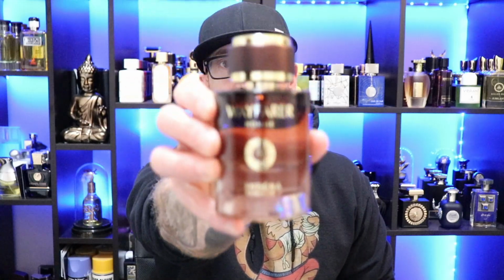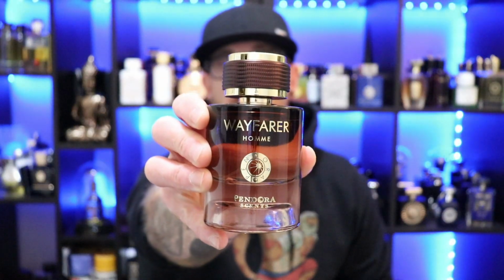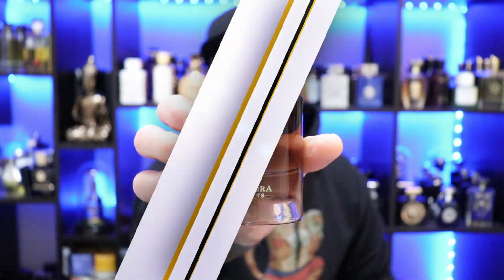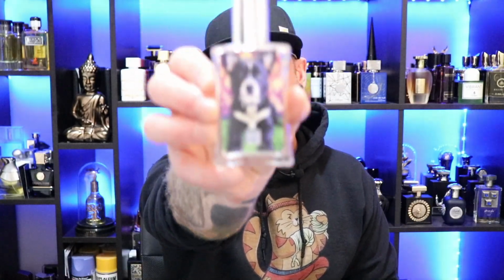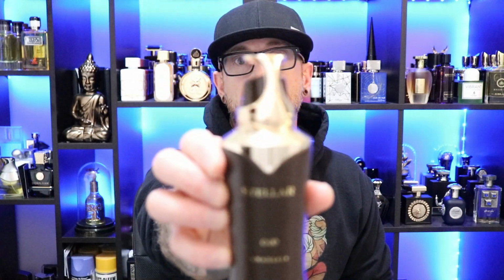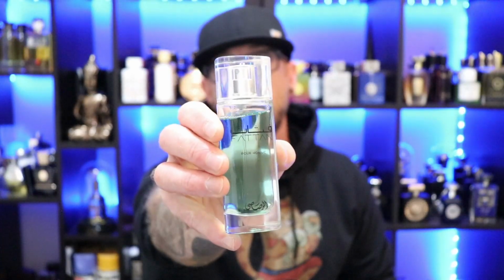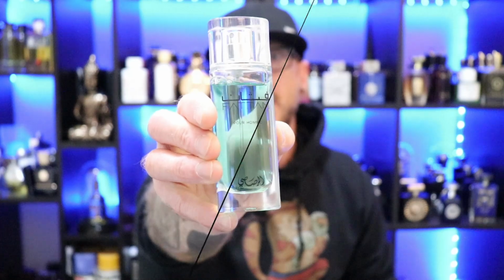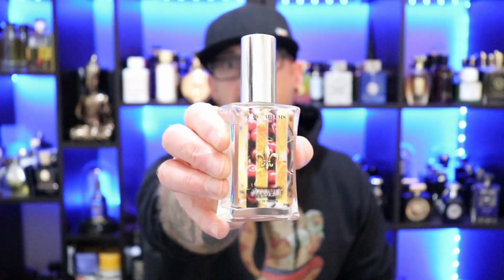7 Middle Eastern & Indie Fragrances I Wore This Week | Weekly Rotation | Men's Fragrance Review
It's been a while since I've done a fragrance rotation video, so I thought I'd change things up and give you all 7 amazing fragrances that I wore this week. We have 5 middle eastern fragrances from houses like Lattafa, Paris Corner, Khadlaj, and Rasasi, as well as one of my favorite Indie fragrance houses, @hezparfums

☕ The Post Cologne channel is entirely free and receives no sponsorships or free products. Every fragrances is paid for out of my own pocket, so if you are enjoying the content, consider buying your boy Post a coffee to show your appreciation and keep the content coming!

💲 Discount Men's Fragrances at JomaShop

This channel/site is a participant in the Amazon Services LLC Associates Program, an affiliate advertising program designed to provide a means for sites to earn advertising fees by advertising and linking to Amazon.com. We are compensated for referring traffic and business to Amazon